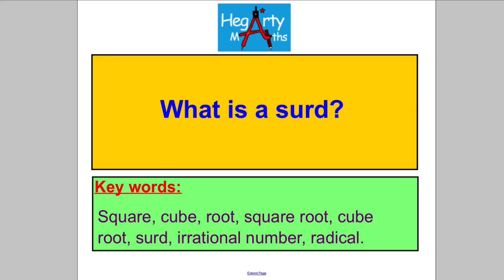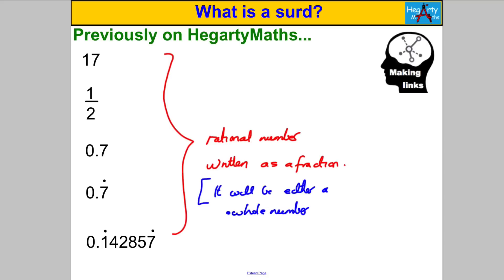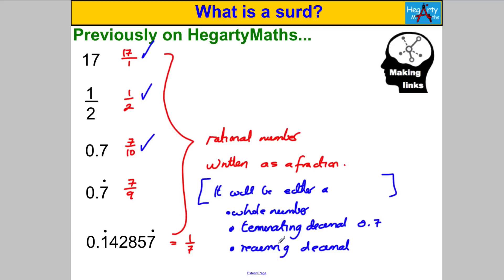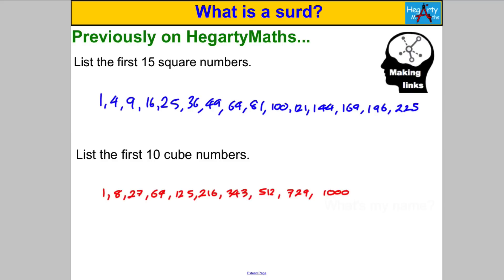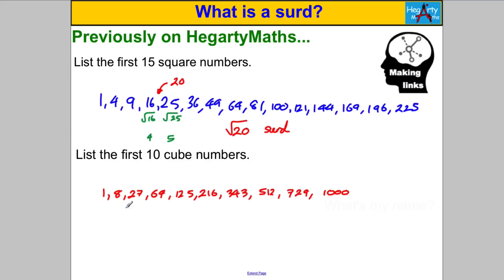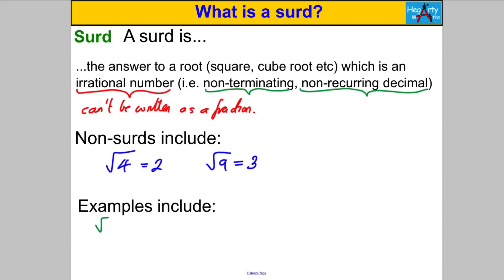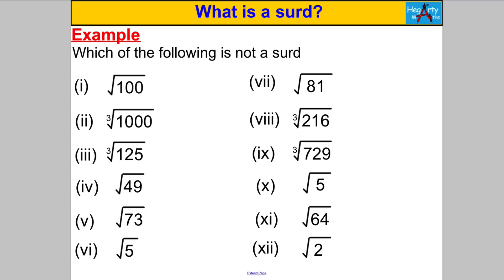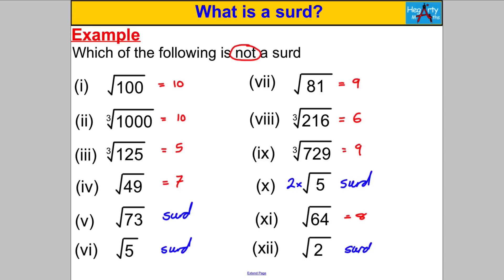What is a surd?